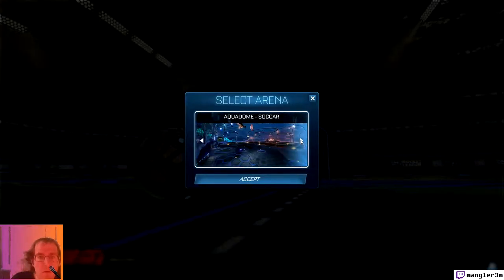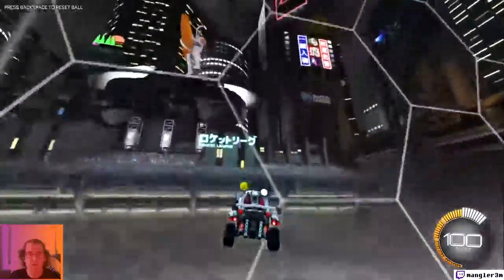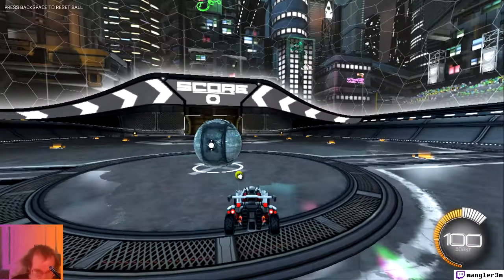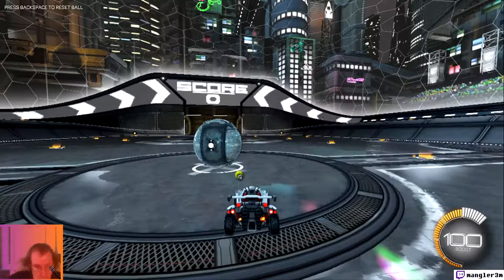Rocket League Training and Strategies - Ep 10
Practicing new tricks and strategies
Tips interspersed throughout!
Fun with playing soccer using cars